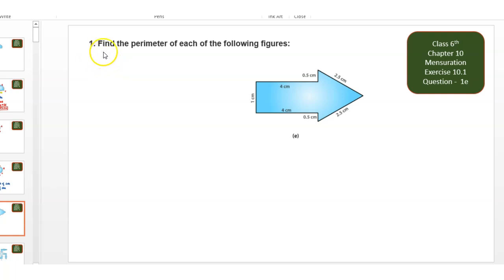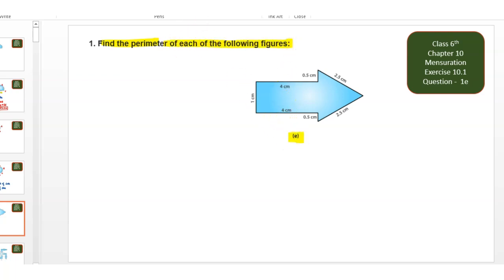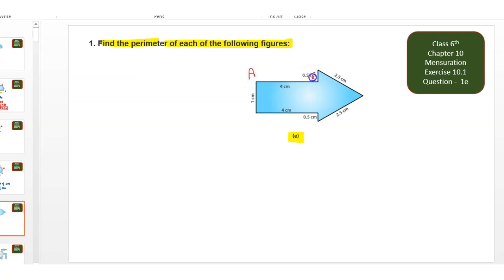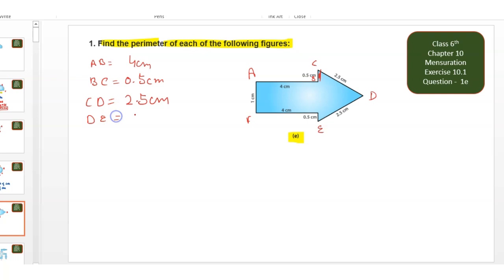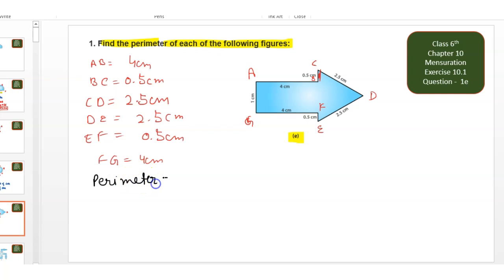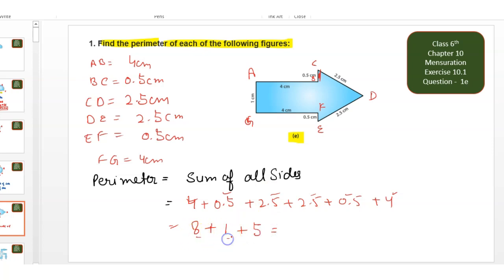Find the perimeter of each of the following figures: 4cm, 4cm, 0.5cm, 0.5cm, 1cm, 2.5cm, 2.5cm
class 6th
Find the perimeter of each of the following figures